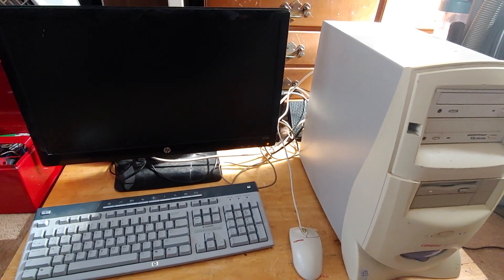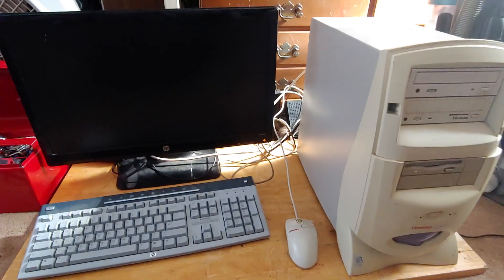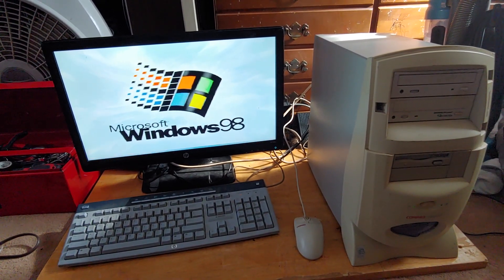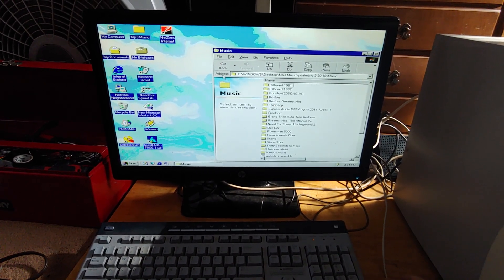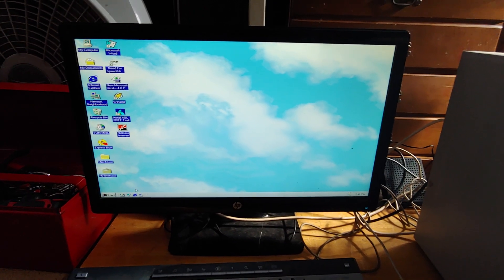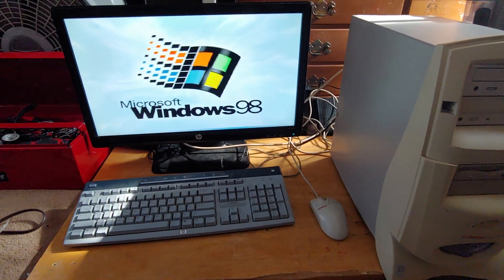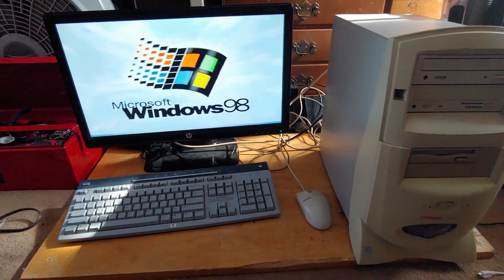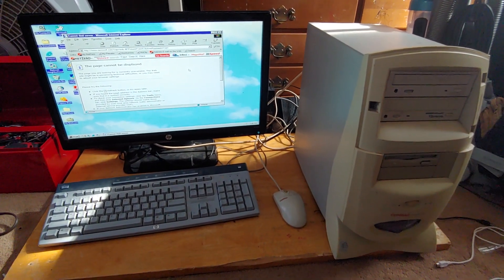Windows 98 cold boot still works in 2020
So im thinking that its the "internet explorer" program as much of everything doesnt support such an old outdated program. Now im just taking a shot at saying this but if i were to install a newer program, like chrome, (if the pc even accepts it) then i might be able to browse more websites.